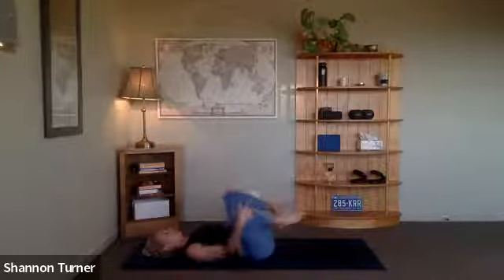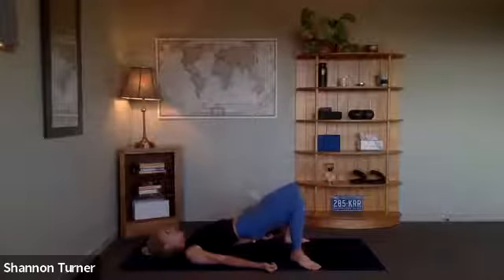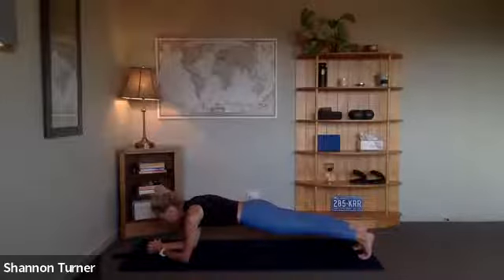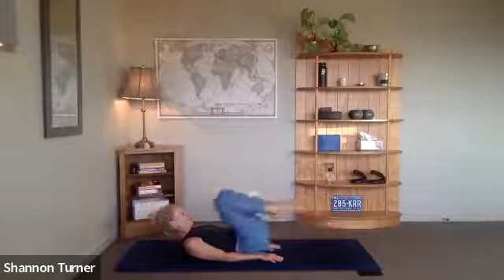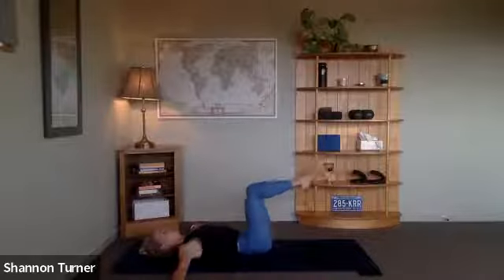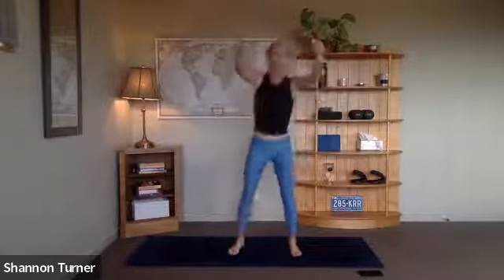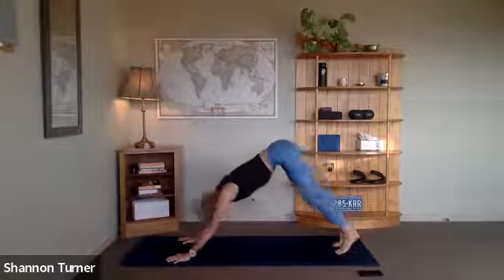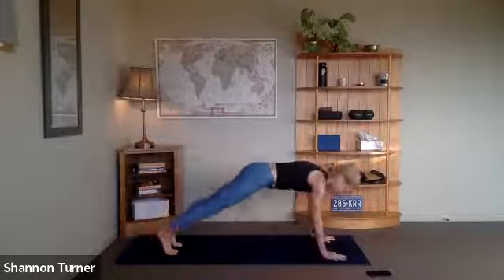Full Body Workout number 38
Full body exercise workouts with Shannon Turner. Build core strength and lean muscles at home on your mat. No equipment required. Includes hip lifts, planks, abs, squats, upper body, balance exercises, and cardio. Safe workouts for all levels.

Bridges, Planks, Abs:Reverse Crunches, V Crunches, Flutter Kicks, Wipers
Lat Pull Squats/Plank Stroke Press-ups/Side Lunge Knee Drive (R)/Moutain Climbers
Squat Toe Taps/Down Dog Ankle Taps/Side Lunge Knee Drive (L)/Wide-Legged Burpees